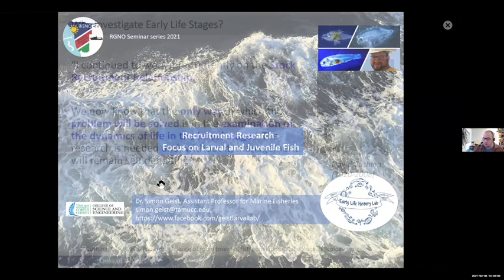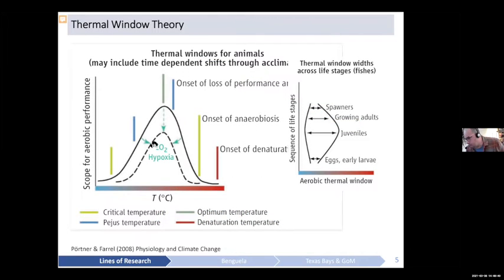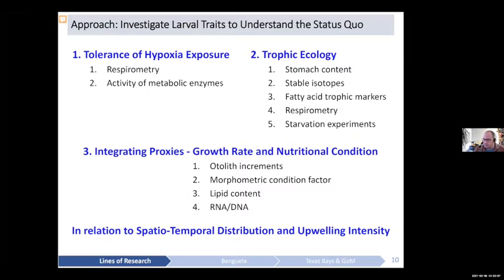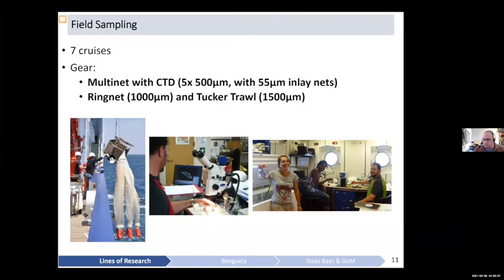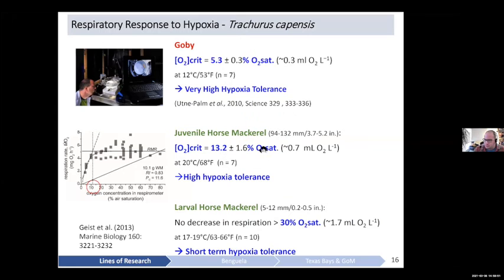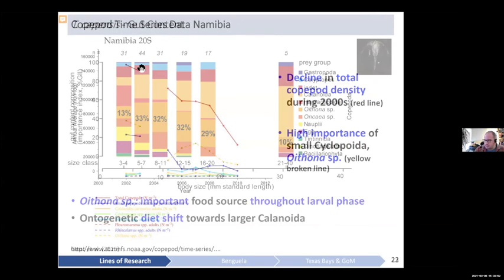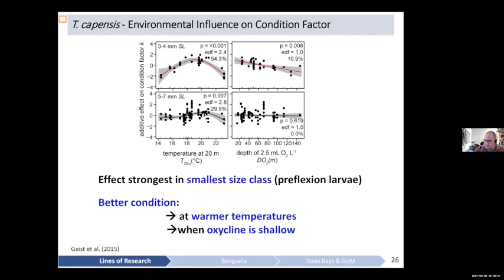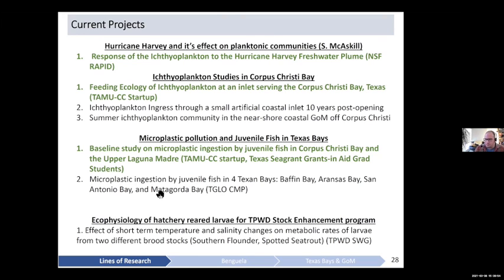Simon Geist Fish Recruitment 210308